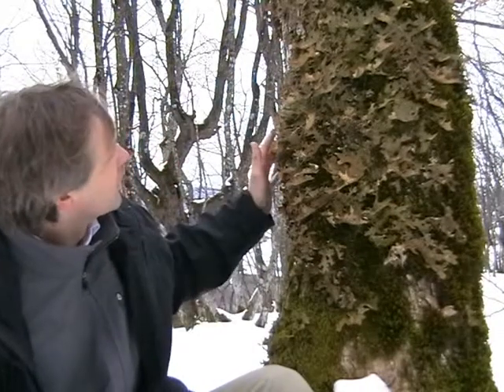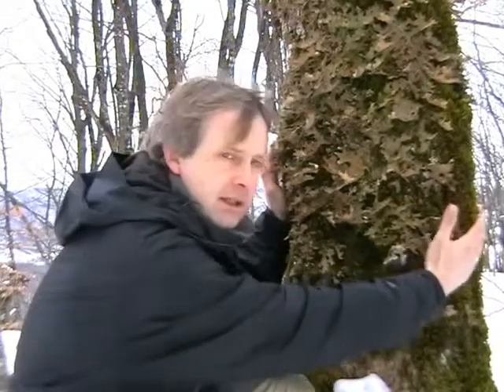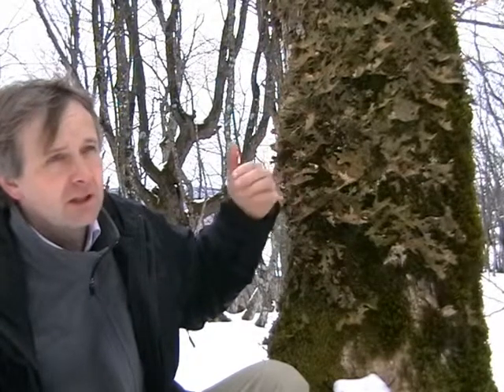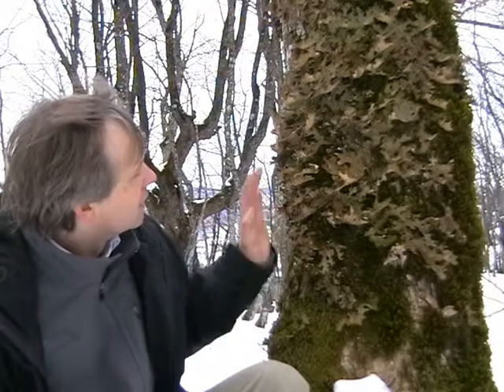Ogromni lišajevi dokaz su čistog zraka u bosanskom Nacionalnom parku Una (27.03.2009)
Želite saznati više o Bosni danas? Posjetite

Lišajevi su važan sastavni dio našeg eko isitema. Prašume u kojima je zrak čist posjeduju najviše lišajeva. Oni imaju niz osobina koje im daju mogućnost da budu mjerodavne za kontrolu kvalitete zraka. Mnoge vrste lišajeva su jako rasprostranjene, što omogućava promatranje stupnja opterećenosti na velike distance. Morfologiija lišaja se ne mijenja sa godišnjim dobima. Nakupljanje štetnih tvari dešava se tokom cijele godine. Lišajevi obično imaju dug vijek. Ali što je najvažnije, mogu poslužiti kao bioindikatori zbog svoje osjetljivosti naspram zagađenja zraka.

Lobaria pulmonaria, ova posebna vrsta lišaja u mnogim dijelovima svijeta spada u grupu rijetkih ili ugroženih vrsta. Razlozi su prije svega šječa šuma, zagađivanje zraka, te kisele kiše.
Za vrijeme naše zadnje posjete Bosni otkrili smo kvalitet zraka  u netaknutim prašumama Nacionalnog parka Una na sjeverozapadu Bosne i Hercegovine. Pred kraj marta 2009. godine istraživali smo područje oko brda Veliki Ljutoc (visina: oko 900m). Tu smo otkrili drveće koje izgelda kao da je riječ o ostacima iz predindustrijskog doba. Pored bogate vegetacije lišaja, ovo drveće posjeduje i dijelove obrasle rijetkom vrstom Lobaria pulmonaria. Netaknuta tijela lišaja mogla su samo tamo preživjeti, gdje nije bilo zagađivanja zraka ni sječe šuma dugo godina. U Njemačkoj odavno više nema lobarie pulmonarie ovih razmjera.